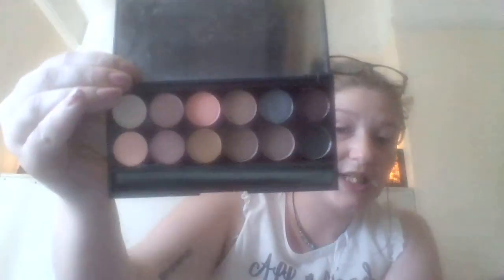Awesome or Awful? Garnier, Rimmel, Mac and More